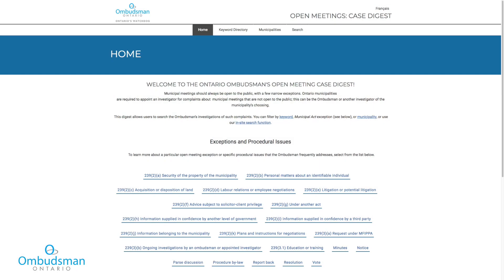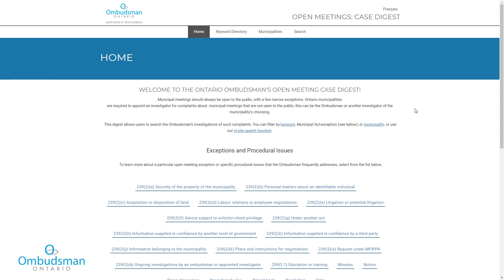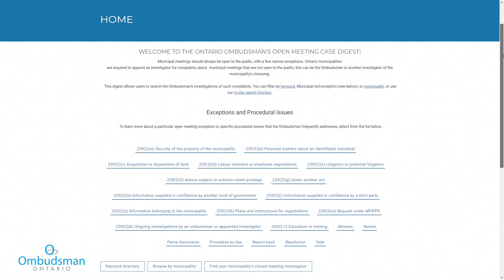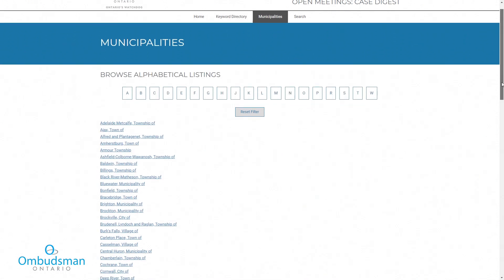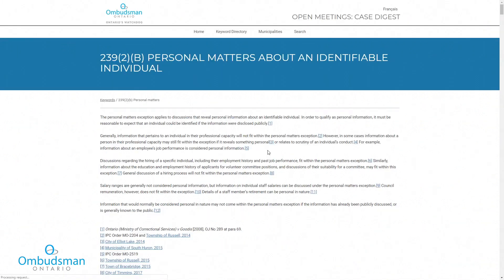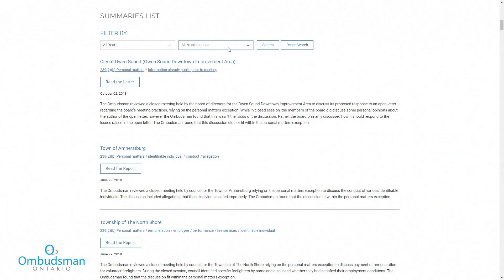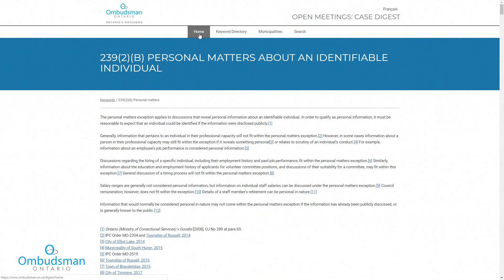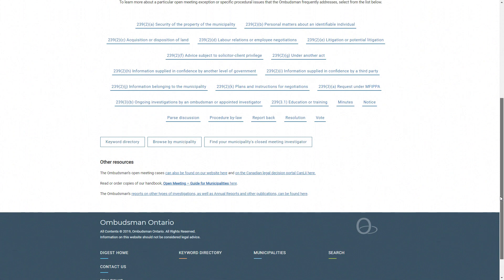Welcome to the Ontario Ombudsman's open meeting case digest!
Municipal meetings should always be open to the public, with a few narrow exceptions. Ontario municipalities are required to appoint an investigator for complaints about  municipal meetings that are not open to the public; this can be the Ombudsman or another investigator of the municipality’s choosing.

This digest allows users to search the Ombudsman’s investigations of such complaints. You can filter by keyword, Municipal Act exception, or municipality, or use our in-site search function.